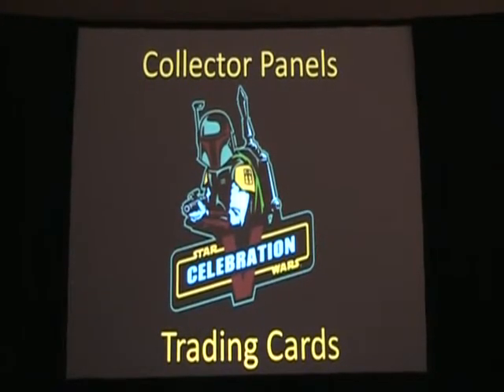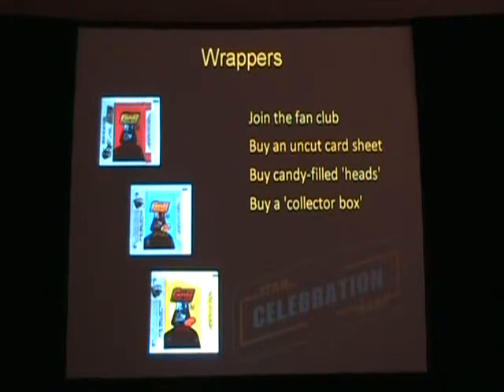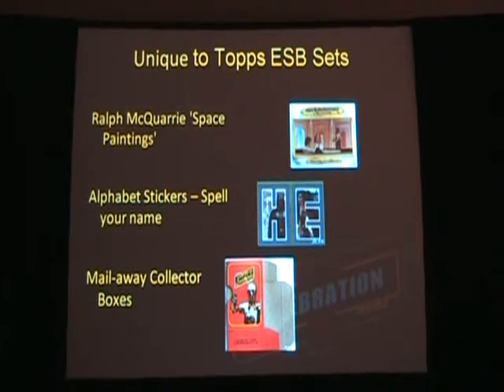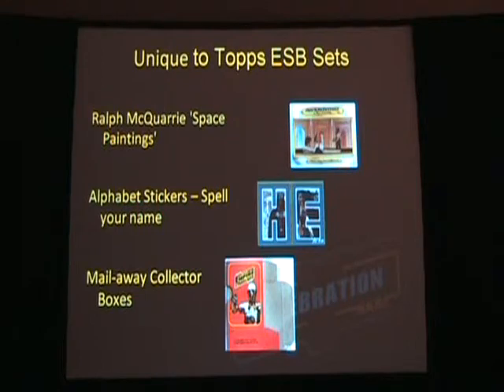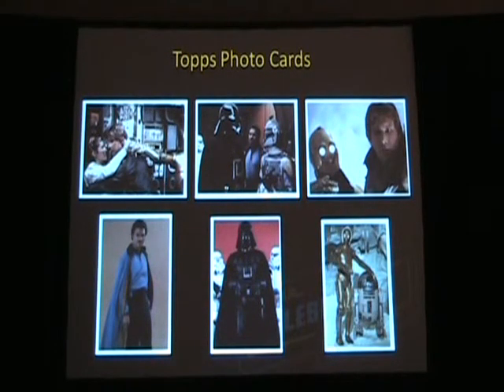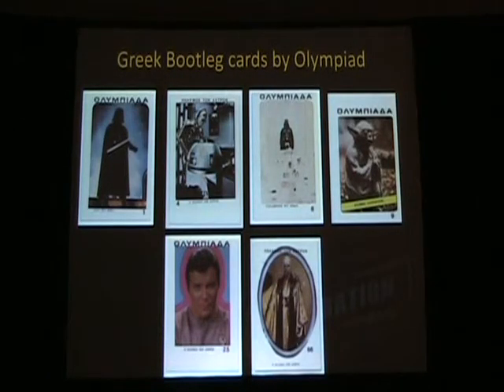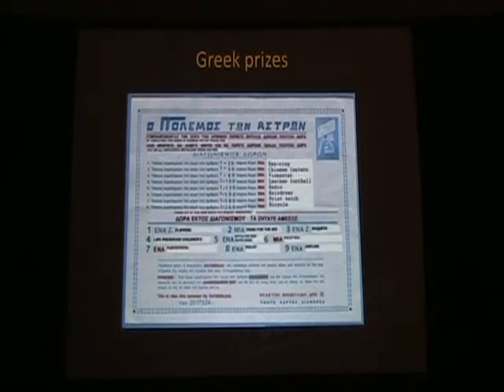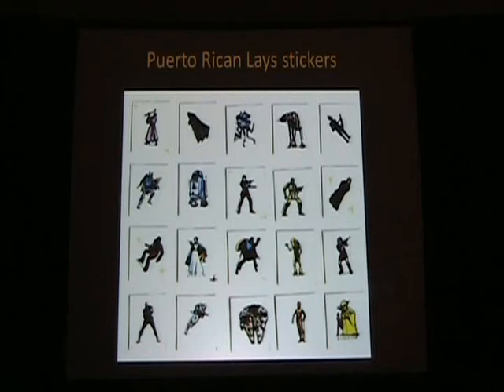C5 Collecting Panel: Empire Strikes Back Trading Cards 1-5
Star Wars Celebration 5 Collecting Panel: Empire Strikes Back Trading Cards.